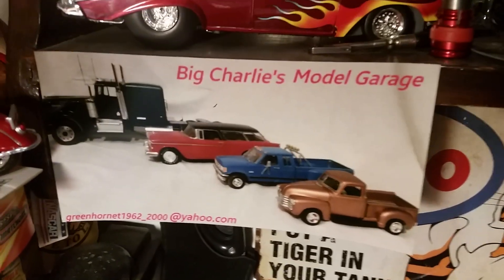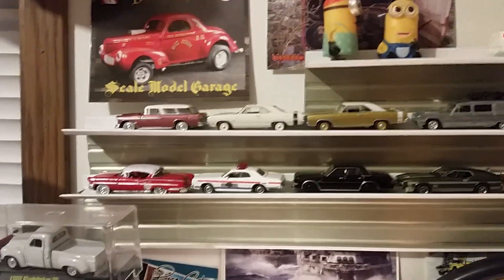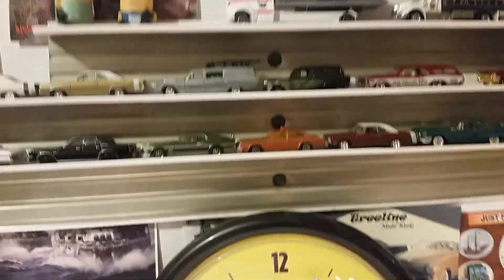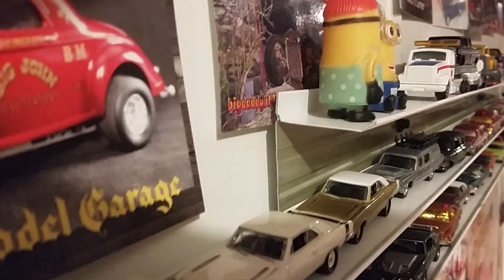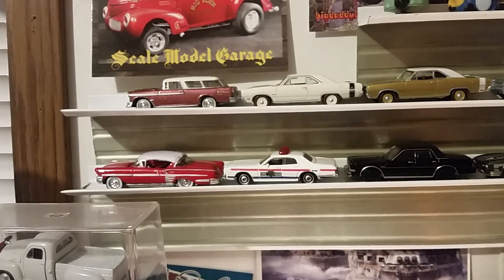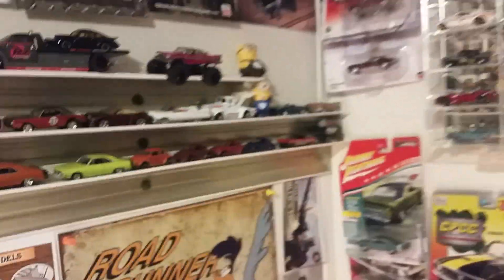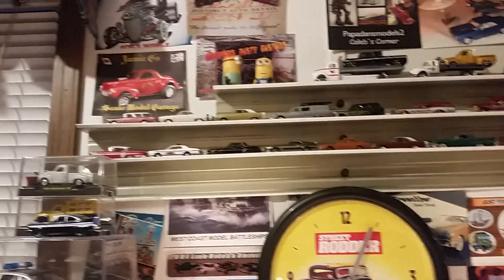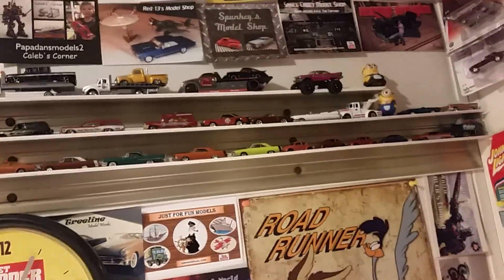Shelves for displaying your duecast.